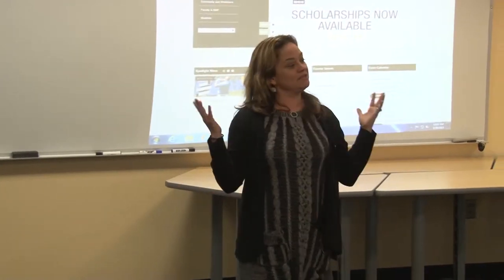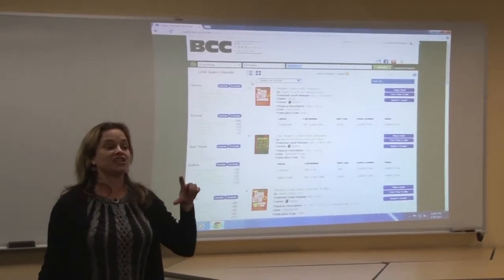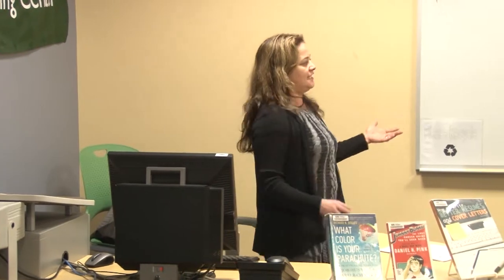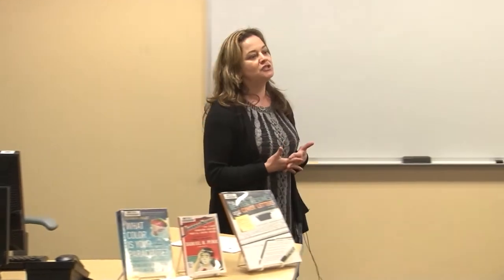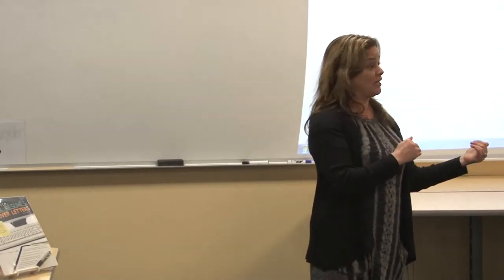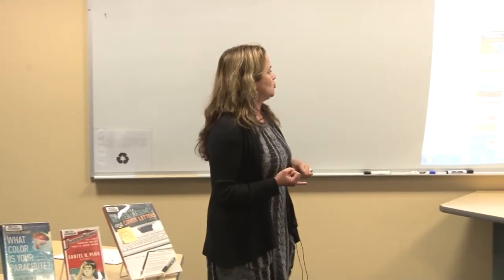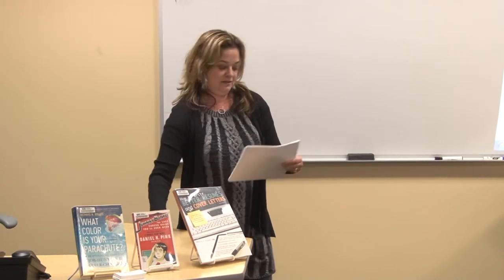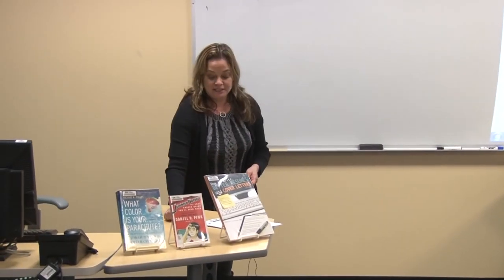BCC Career Workshop: Library Resources For the Job Search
Library Resources for Job Prep & Search Presented by Susan Souza -Mort, BCC Reference Librarian.